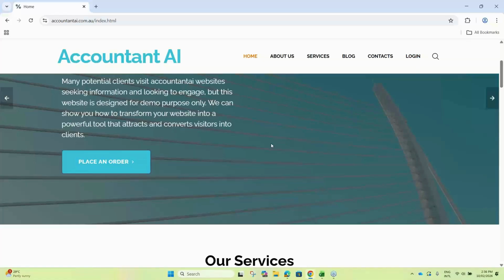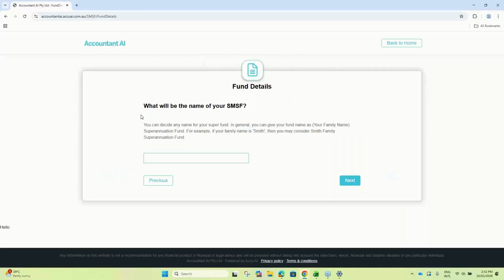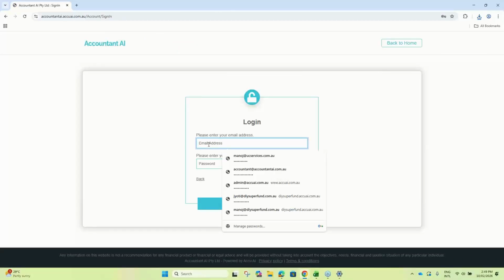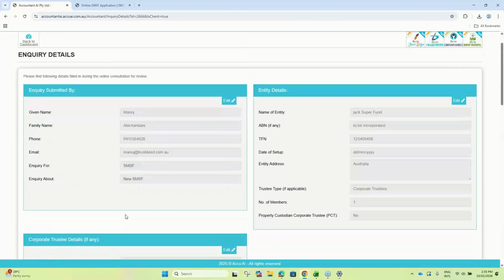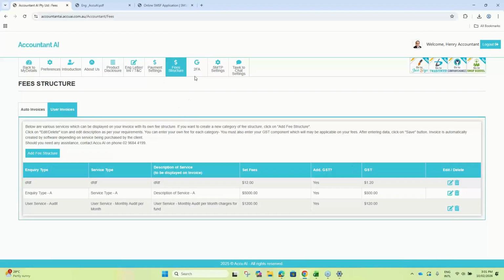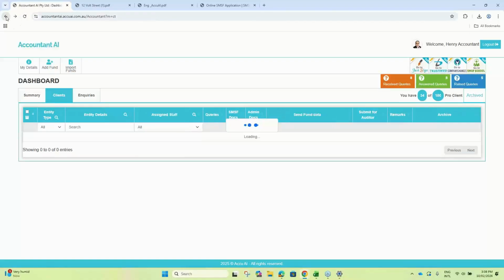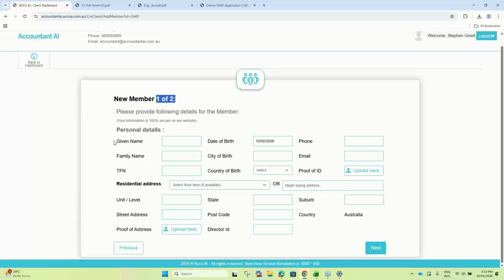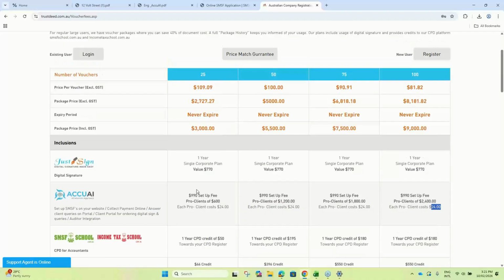Introduction to Accu AI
Discover how ACCU AI, Australia’s first end-to-end SMSF onboarding and administration platform, is transforming the way SMSF firms operate. In this live webinar, we explore how SMSF practices are saving hours every week, eliminating double data entry, and scaling sustainably without adding staff.

In this session, you’ll learn how to:

Onboard new SMSFs with just one click

Collect client data, engagement letters, and payments online

Prepare for mandatory AML compliance starting 1 July 2026

Connect seamlessly with trustdeed.com.au, BGL, auditors, and clients

This webinar is ideal for accountants, SMSF administrators, and firms managing multiple SMSFs, looking to grow efficiently while reducing operational risk.

Watch now to see practical solutions that help SMSF firms work smarter, not harder!